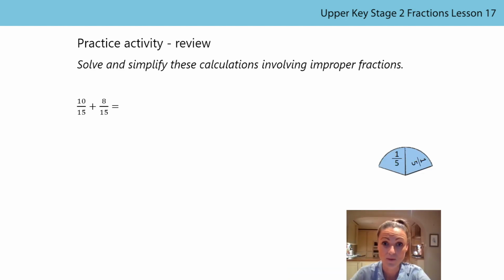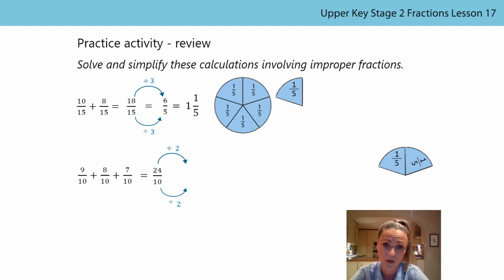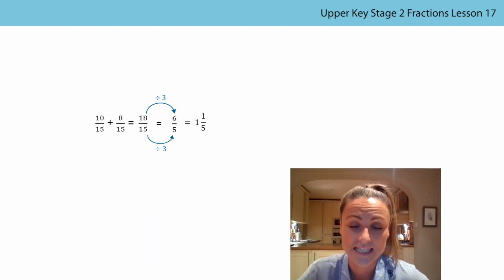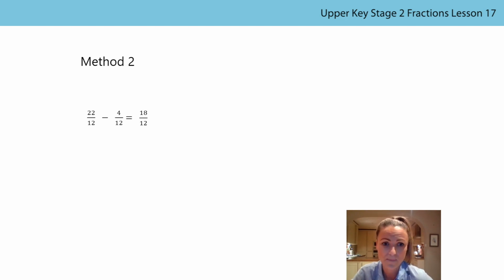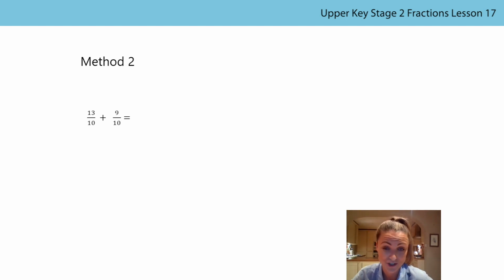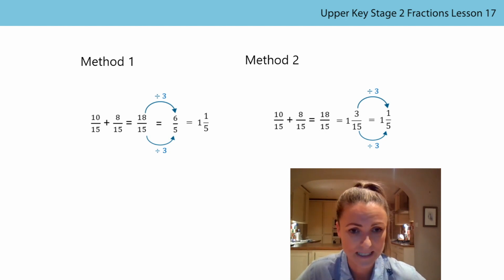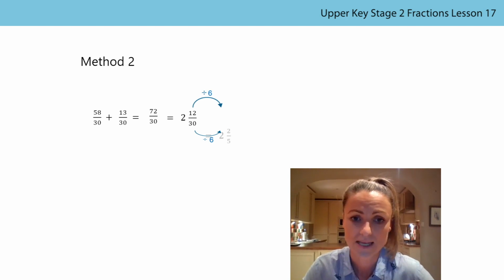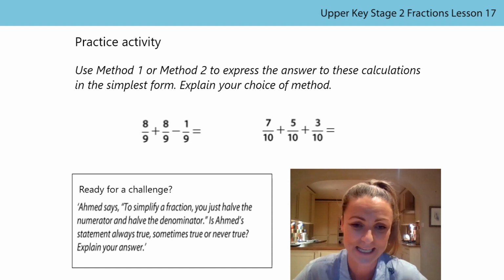17. Expressing an improper fraction in its simplest form – method 2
The seventeenth lesson on fractions, aimed at Year 5 and 6 pupils, in a series produced by the NCETM during the school closures period in summer 2020. For a full list of lessons aimed at all primary school age-groups, go